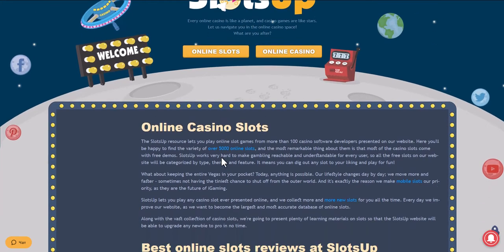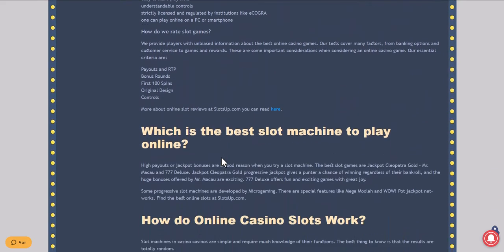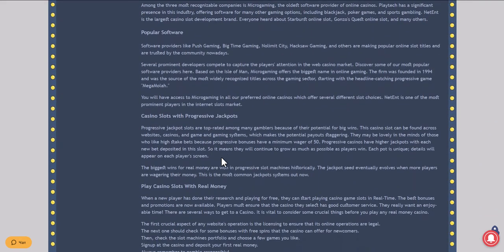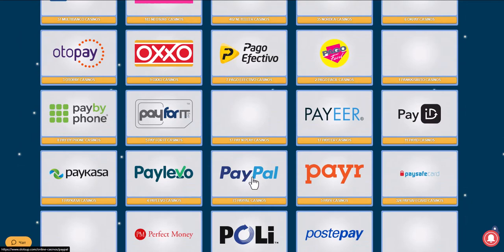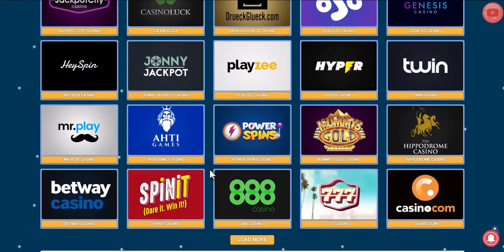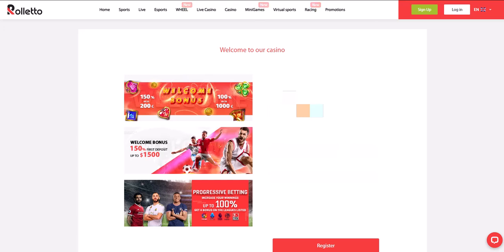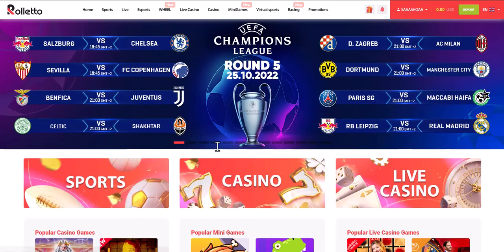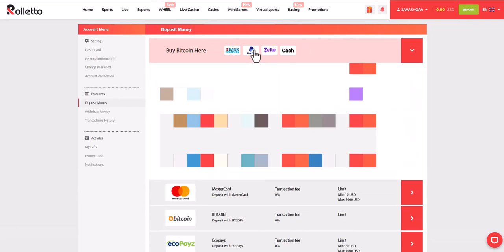How to deposit at online casinos with PayPal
If you are the player who came here to find the perfect PayPal casino to play slots and other gambling games for real money, you are about to get what you were looking for. There are quite a few things we want to find in the online casino sites to entrust them our money — a decent choice of gambling games, the reliable providers like NetEnt and Microgaming, some lucrative bonuses and, of course, a variety of ways to deposit and withdraw money. With PayPal being one of the best and the most popular payment systems in the world, it's no wonder that players want to use it for their gambling deposits, too, as it is fast, it's easy, and it's a buzzword that always sounds more reliable than anything else on the list.